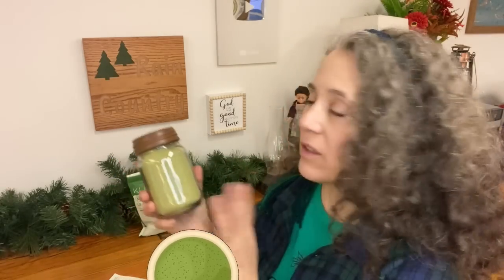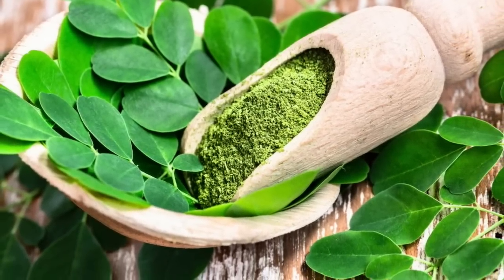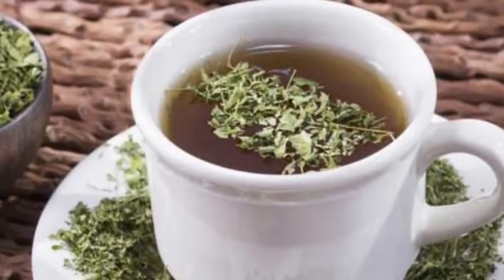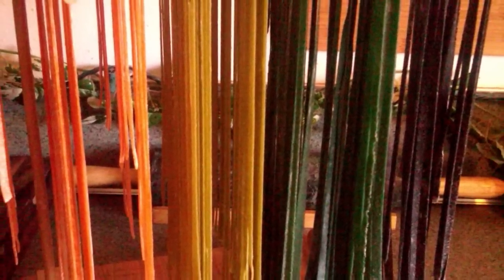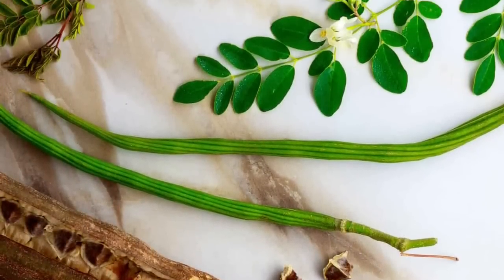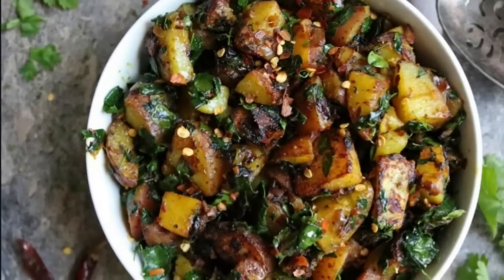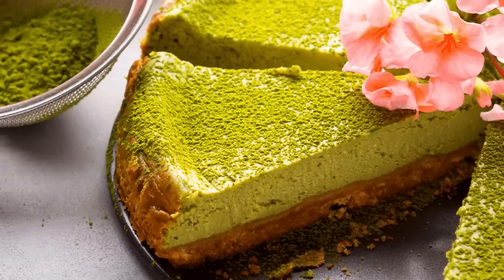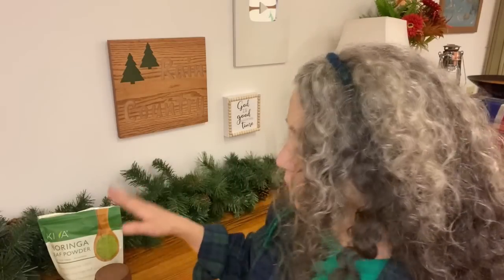Health Benefits of Moringa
Moringa Powder I Use
Moringa Powder Search

Mother Earth Products: (Save 10% by going through this link!):
The Homesteader's Natural Chicken Keeping Handbook: